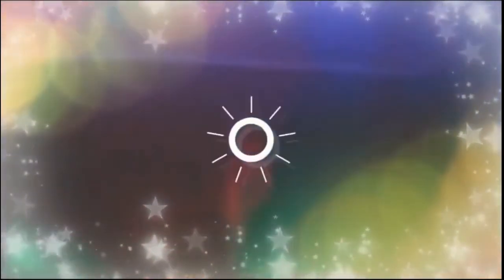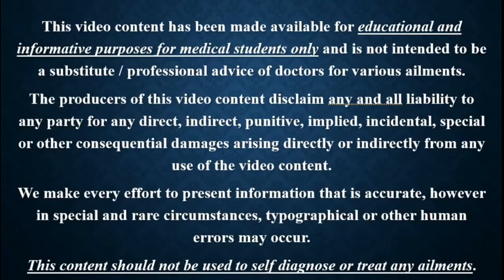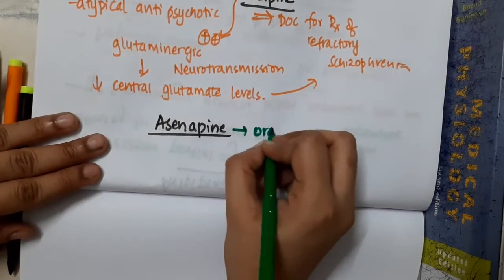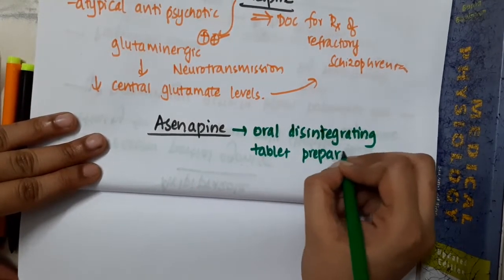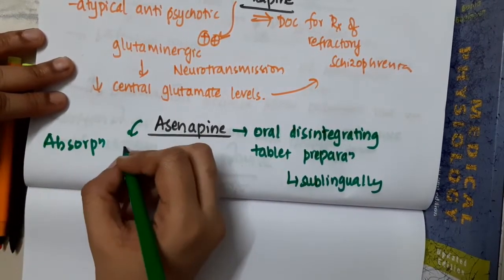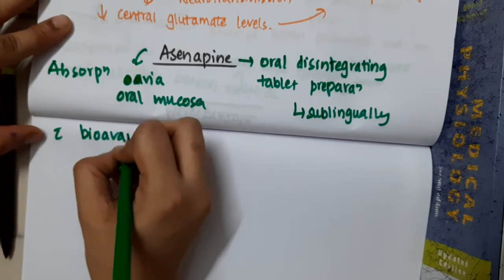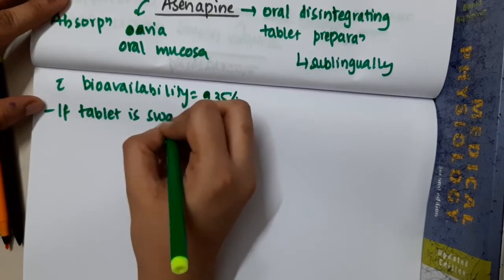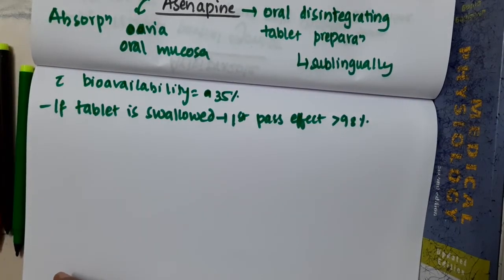21 10 asenaprine mp4 || PHARMACOLOGY